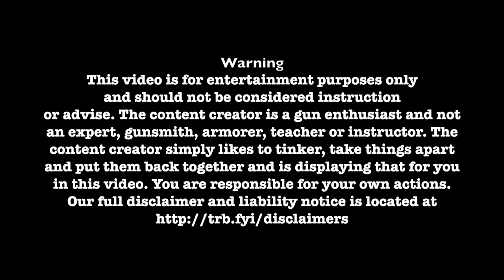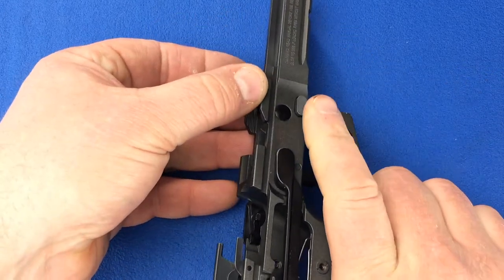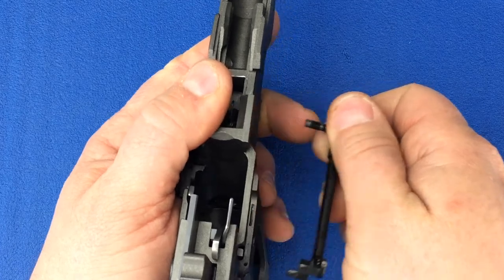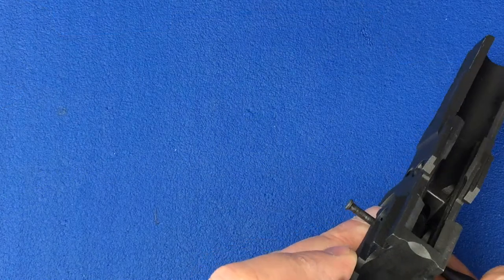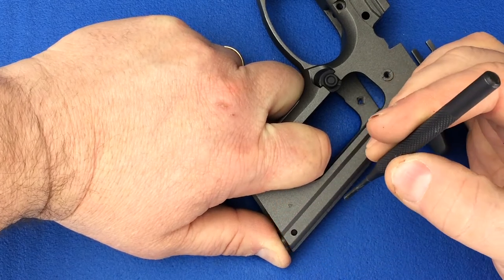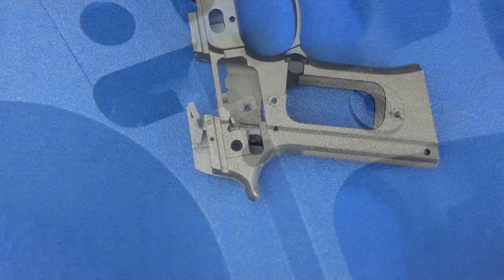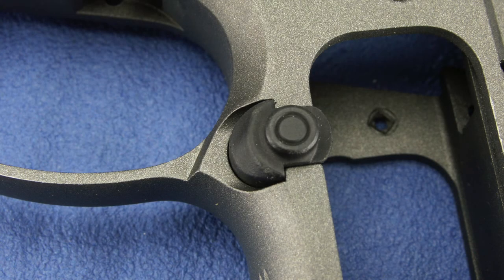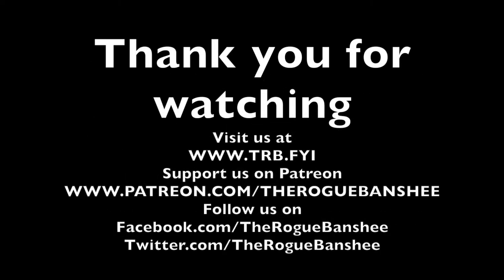BERETTA STEP BY STEP // Beretta 92fs Frame Disassembly Simplified (also Beretta M9a1 and Beretta 96)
Need to disassemble a Beretta 92, Beretta M9 or Beretta 96 frame for deep cleaning or repairs? Let me show you how I do a Beretta Frame Disassembly job! This video should walk you through the Beretta 92FS and M9a1 frame disassembly.

This video will walk you through a Beretta 92 frame disassembly, Beretta 96 frame disassembly and a beretta m9 frame disassembly step by step. But don't forget to catch my other Beretta content including how to put the frame back together in the following playlist.

For the tools that we used on the Beretta 92/96M9 videos

Video Index:
Index - 0:00
Removing the Grips - 0:41
Removing the Disassembly Latch - 1:59
Removing the Trigger Bar - 3:25
Removing the Slide Stop - 4:24
Removing the Trigger- 5:27
Removing the Mainspring - 7:01
Removing the Hammer - 8:16
Removing the Sear - 9:07
Removing the Hammer Release and Ejector - 10:16
Removing the Magazine Catch - 11:55